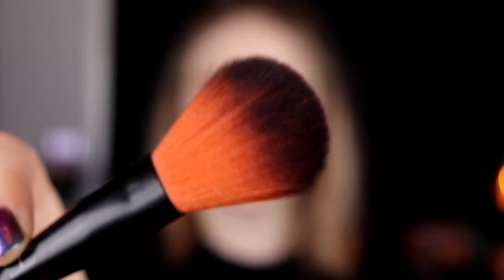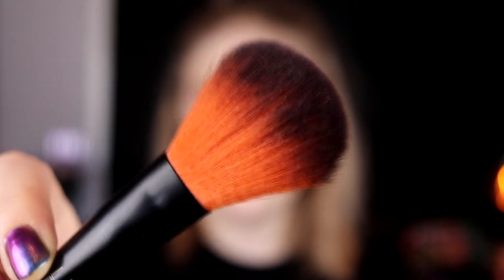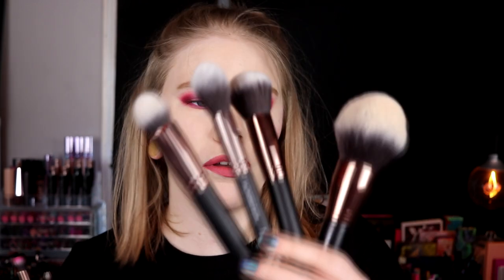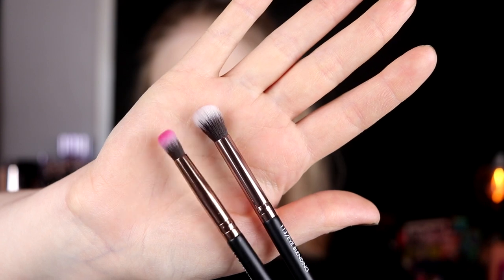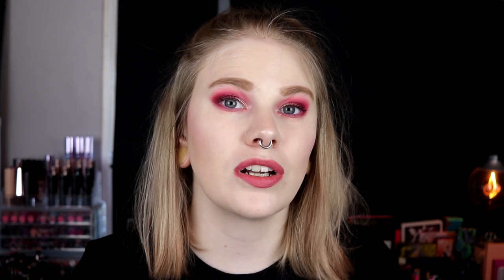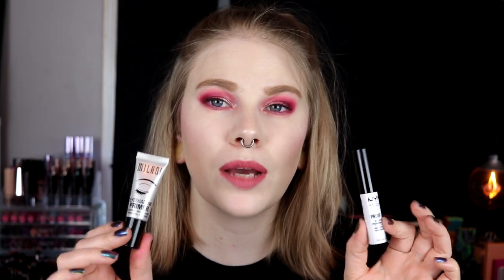| Haul of 2020 so far... | Nabla, Juvia's Place, Ace Beauté and much more... |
Hi!
Today it's time for a haul. These are things that I have bought from january - april... And I think I need to do a low buy again, haha.

BASE:
NYX High Glass Primer
NYX Sculpt
Revolution Bang Bang You're Dead
Colourpop Lunch Money
EYES:
Ace Beauté Scarlet Dusk - Bahamas, Maui, Pink Moon, Aurora & Sangria
Colourpop Boots
LIPS:
Colourpop November

FAQ:
From: Sweden
Cruelty Free: Yes
Born: 1989
Ears: 20 mm
Septum: 2,4 mm

EQUIPMENT:
Camera: Canon EOS 77D
Editing program: Sony Vegas Pro 13
Lights: Day light and/or 2 soft boxes